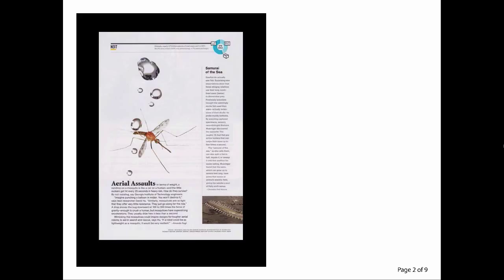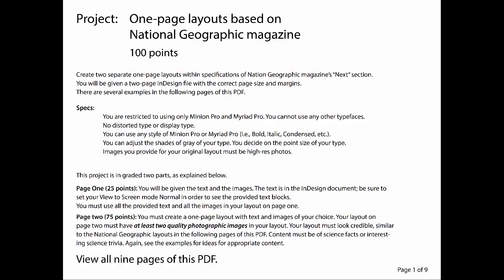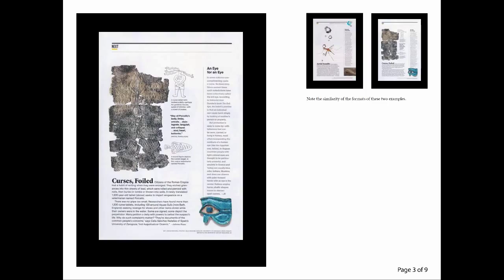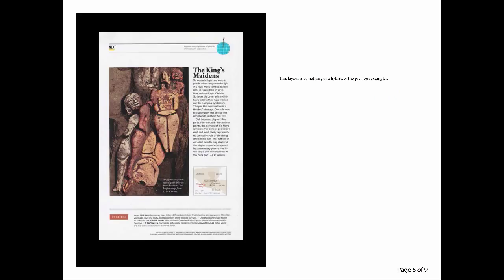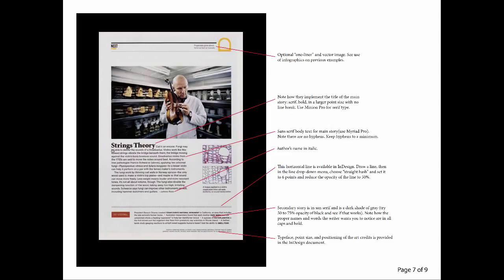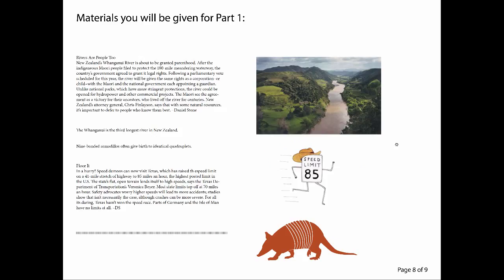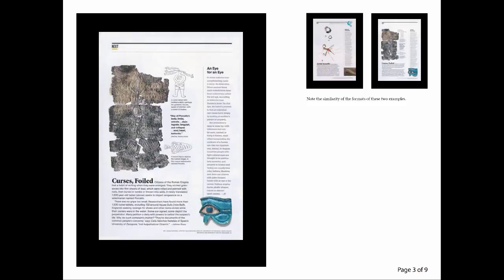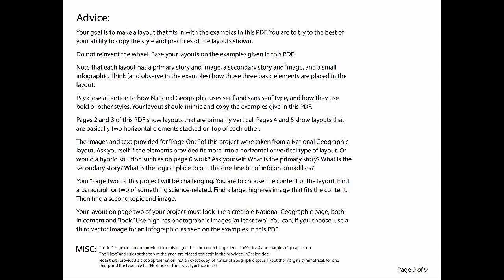National Geographic Layout Project specs and guidance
This video is provided as a convenience for my students. This is a relatively large MP4 which might not play well through Blackboard.